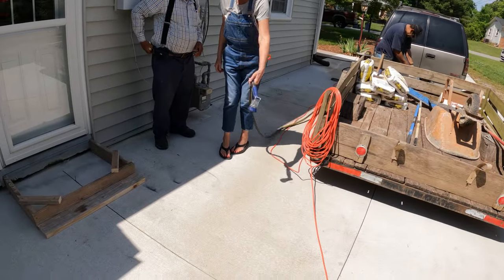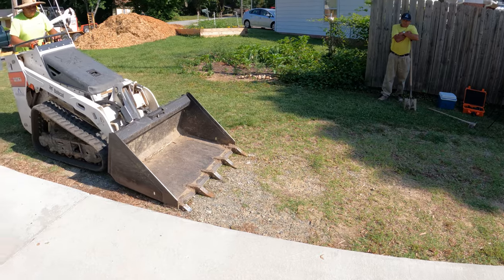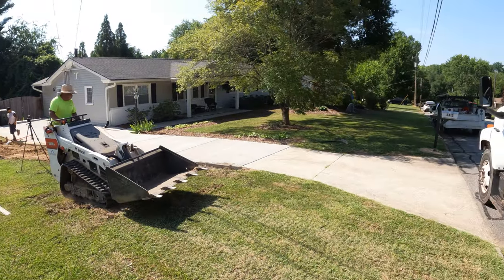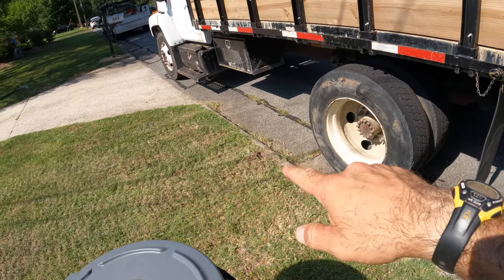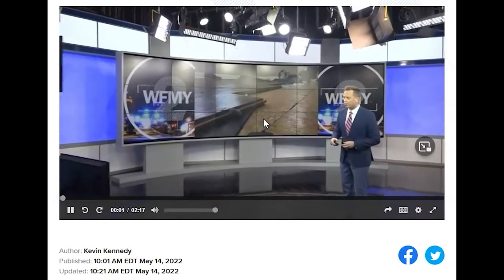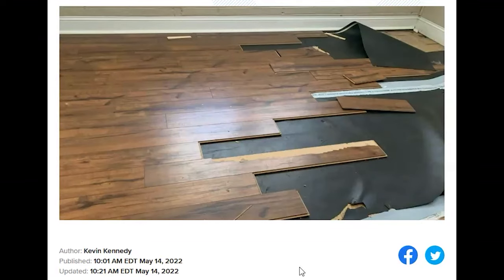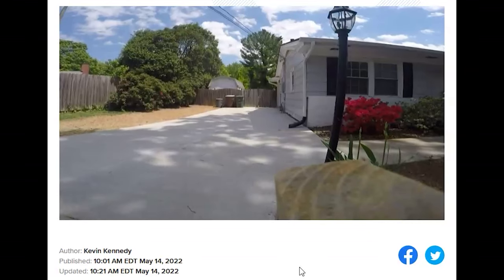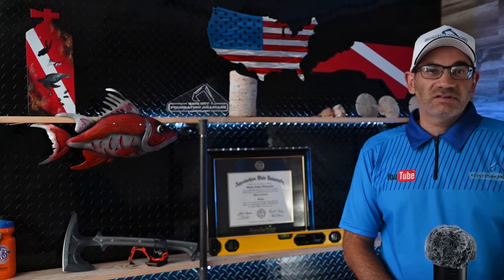UPDATE - Fixed Concrete driveway that was causing flooding